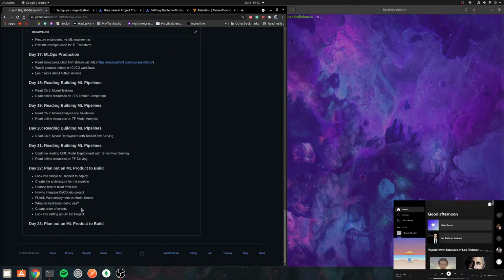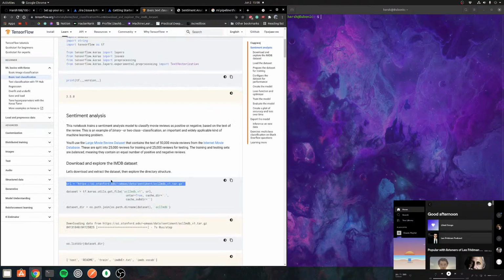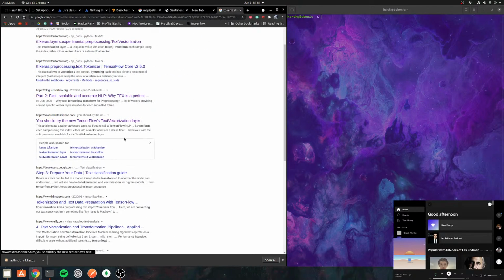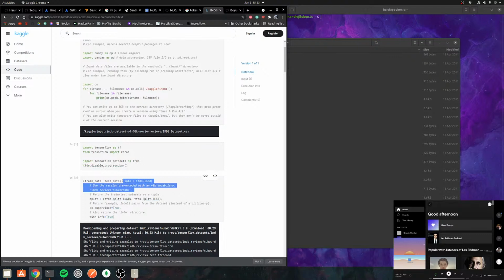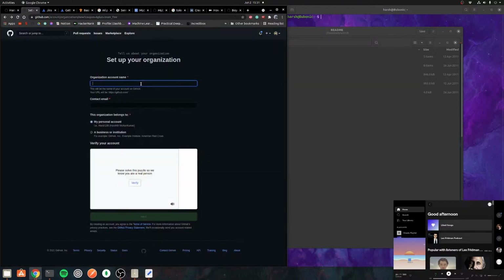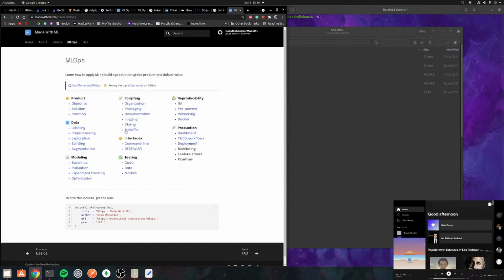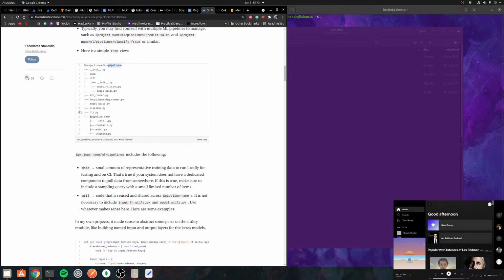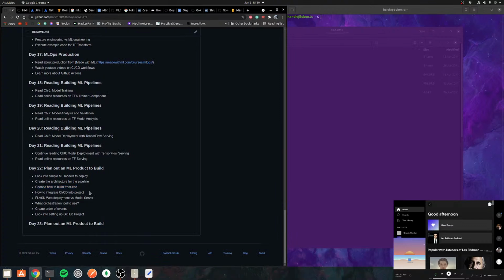100 Days of ML | Day 22: Planing ML Project | LIVE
100 Day ML Challenge to learn and develop machine learning products.

Chapters:
0:00 Intro
1:22 Choosing Model
3:55 ML Pipeline Structure
28:50 Creating GitHub Organization
36:41 Structuring ML Pipeline Project
50:32 Updating Goals